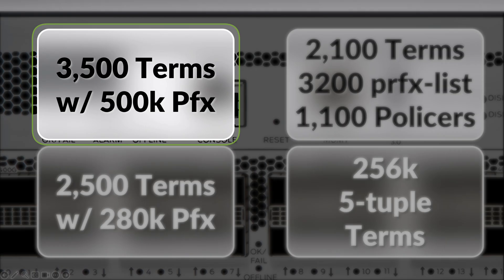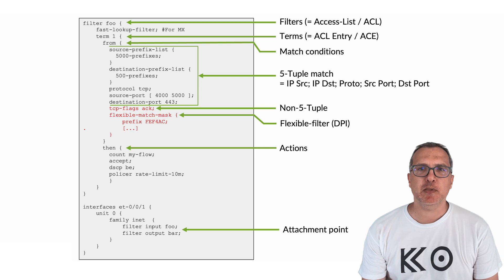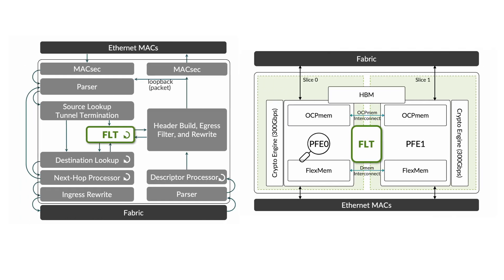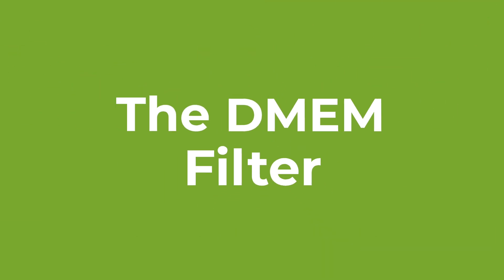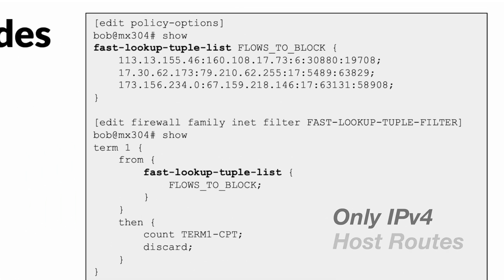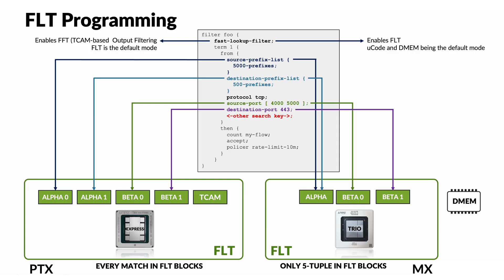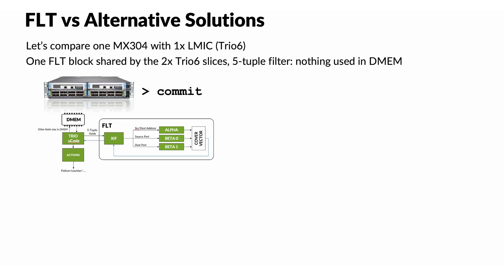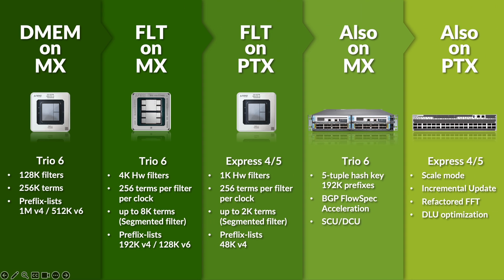The Best ACL Implementation. Period.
Did you think this title was a bit clickbaity? Well, I admit it is...
Nevertheless, the Firewall Filter (equivalent to Access List or ACL) implementation on MX and PTX is truly unique and can't be matched by any TCAM-based solution, compressed or not.
In this video, David Roy (PTME for Juniper HPE. Networking)  will talk about...
0:00​ • Intro
1:13 • Let's start with the basics
3:08 • Firewall filters challenges
4:17 • FLT Fast Lookup Table (Juniper Secret Sauce)
5:19 • Firewall Filters history
6:14 • FLT on Express ASICs
7:29 • Trio: Default DMEM Filters
8:38 • Trio: 5-tuple Fulters
9:18 • Trio: Filters Acceleration with FLT Block
11:03 • Comparing PTX and MX Filter Configuration
11:38 • FLT Implementation on Trio PFE
13:23 • Real Life Example, FLT vs TCAM-based implementation
15:55 • Let's Wrap this Up